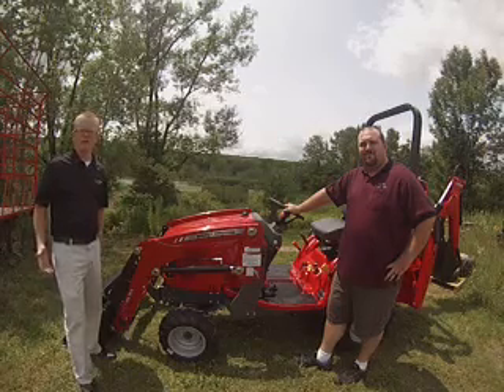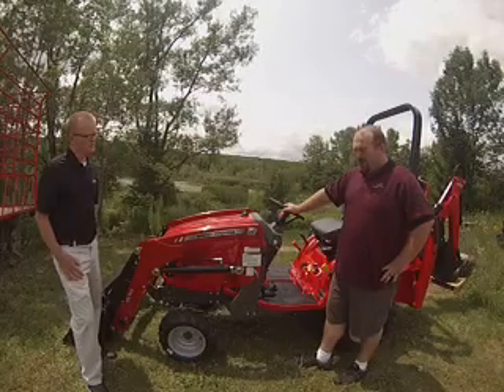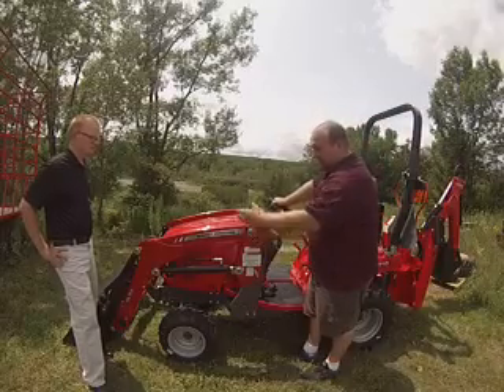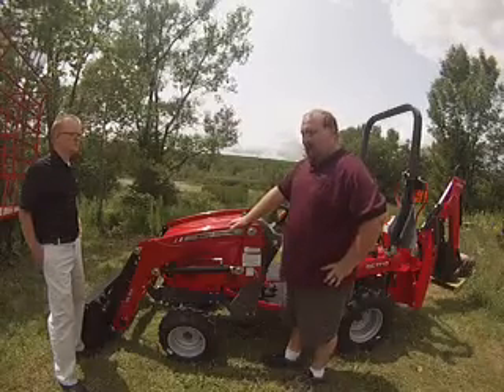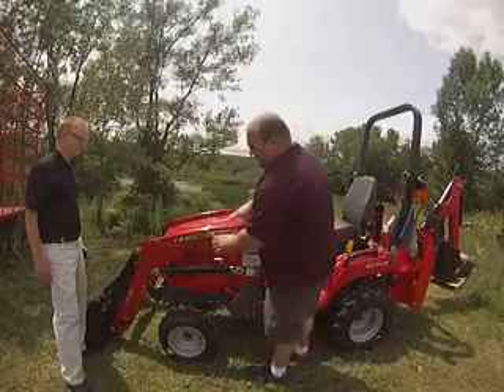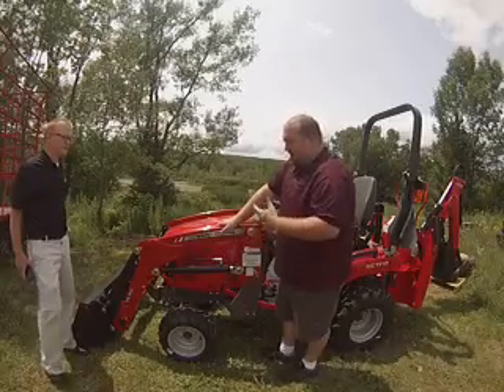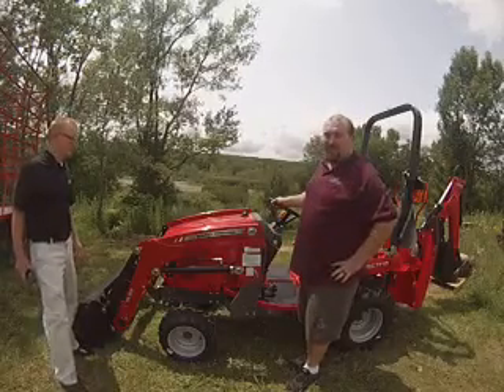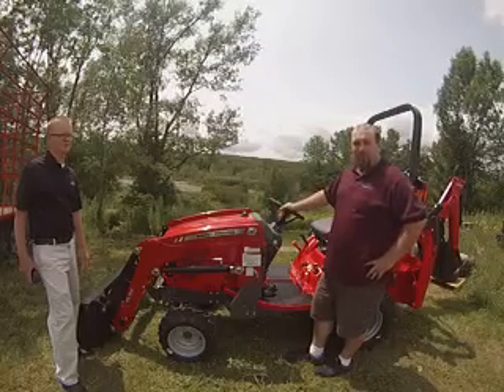Massey Ferguson GC1700 Series with DL95 Loader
Tim Goff at Goff's Equipment describing the features and benefits of the new DL95 loader